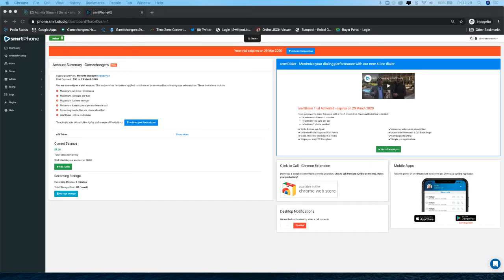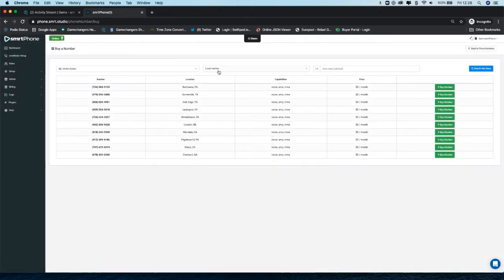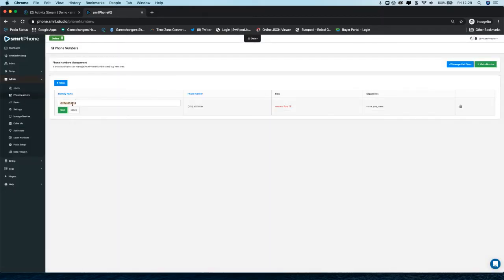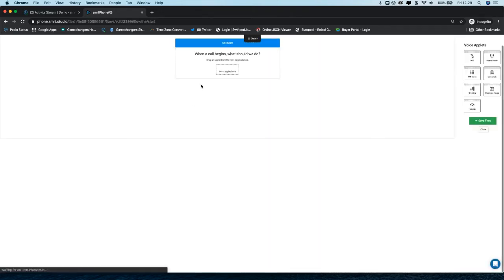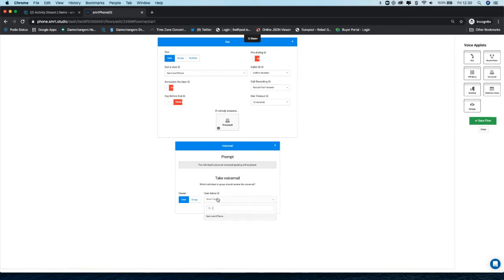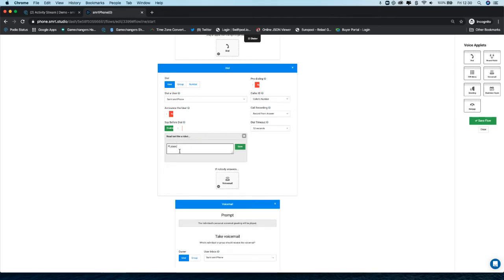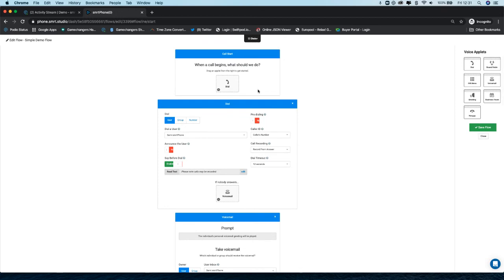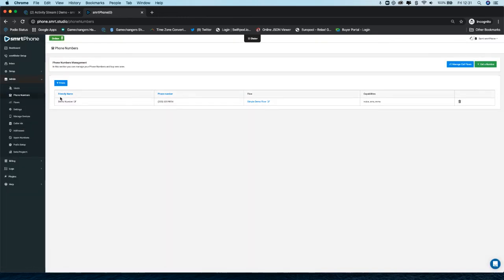A simple initial setup of smrtPhone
I wanna show you a very simple way of getting smrtPhone set up so you can get started and try it out